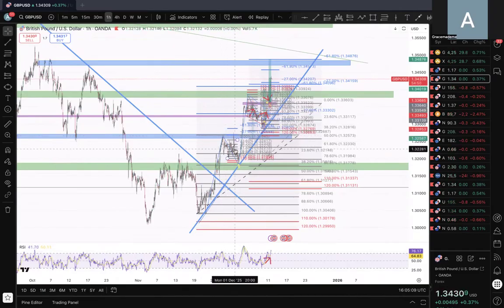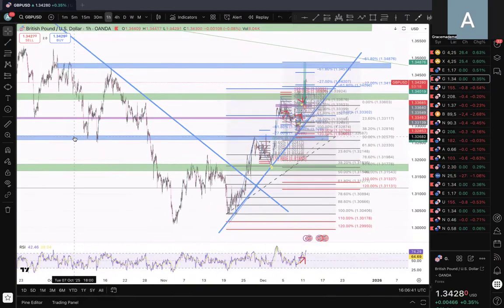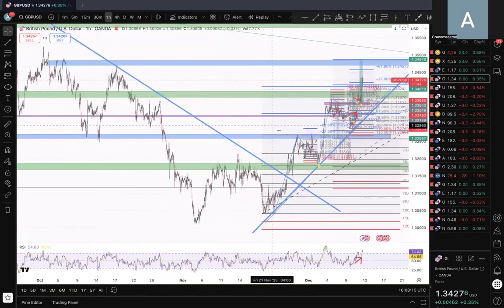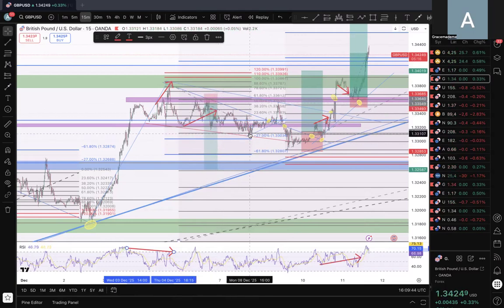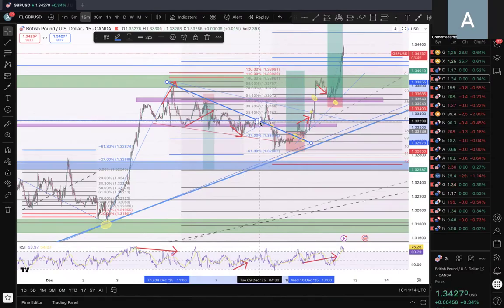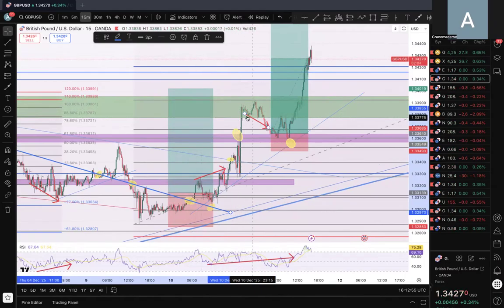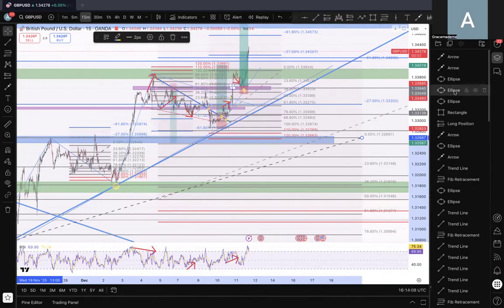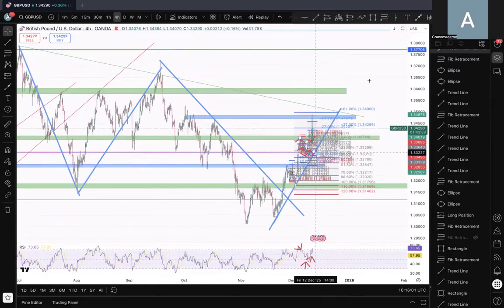my simple support and resistance forex strategy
consistency on the charts and discipline in taking risk is key to forex trading.